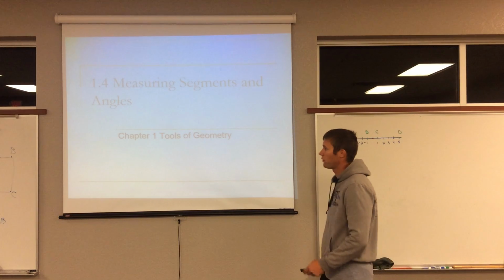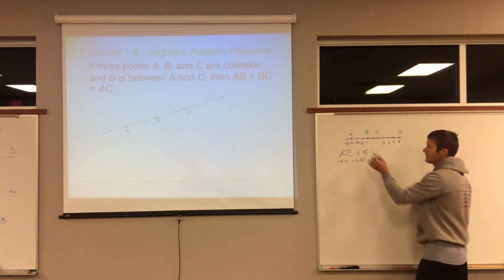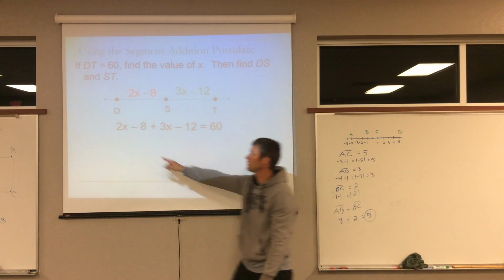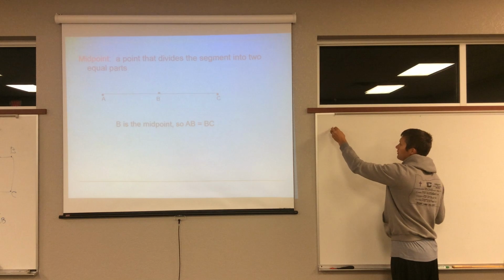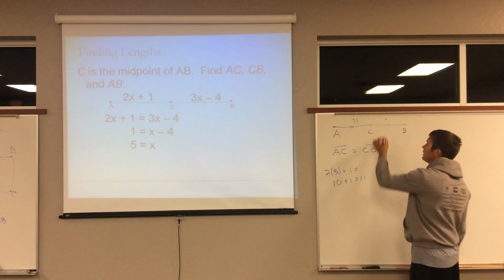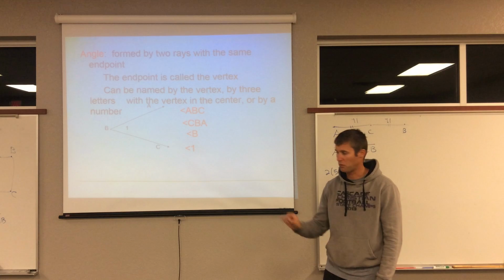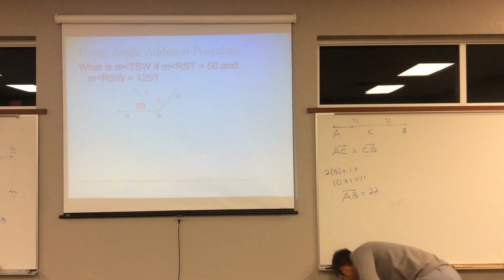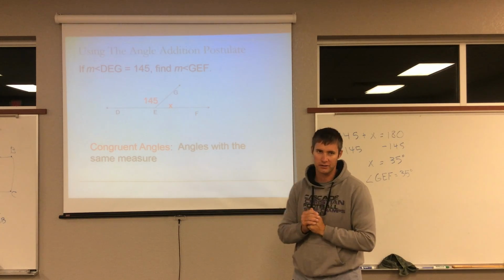1.4 Measuring Segments and Angles Mr. Gettman